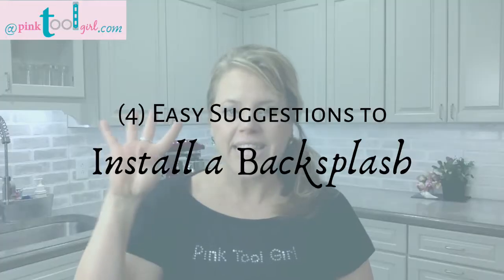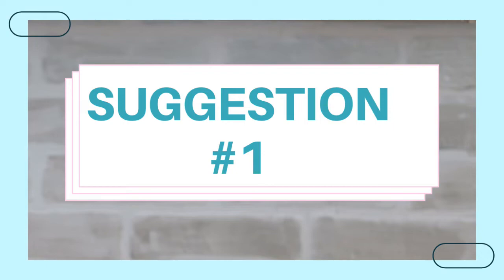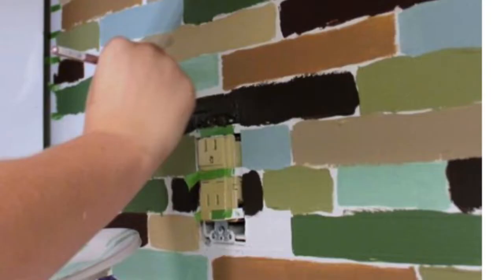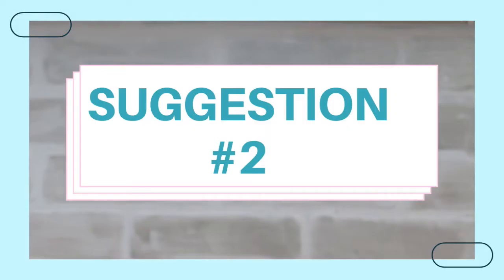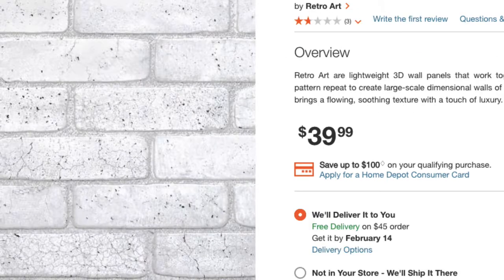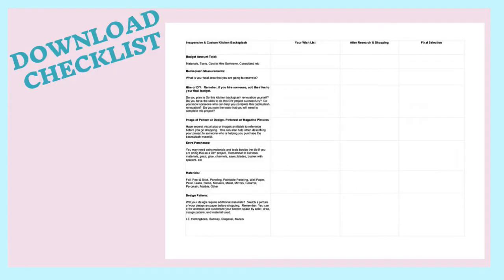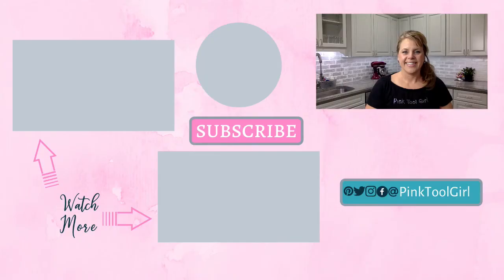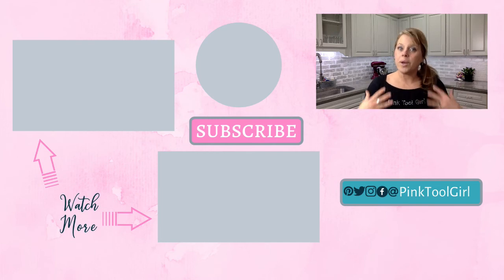Easy to Install Backsplash Ideas That Won't BREAK the Budget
Easy to Install Backsplash Ideas (That WON'T Break the Budget // Need some easy to install ideas for your kitchen backsplash?  Our inexpensive kitchen backsplash ideas will get your wheels turning.  Your kitchen backsplash can be awesome.  If you want a DIY project or a kitchen backsplash that you can do it yourself, our cheap kitchen backsplash ideas can help.  Your kitchen backsplash renovation can be as simple as using peel and stick tile, paint, or paintable paneling.  Kitchen backsplash materials can be purchased at Home Depot and Michaels.  Easy renovations and great kitchen ideas can be as simple as using Americana Metallic paints for those on a low budget kitchen renovation or a budget-friendly renovation.

Watch this video as Pink Tool Girl helps you with your next easy to install backsplash.

For your free CHECKLIST to help you stay on budget and select your materials

Here is the link to see our free article on how we installed the backsplash in this video